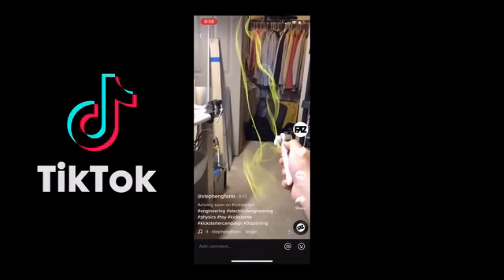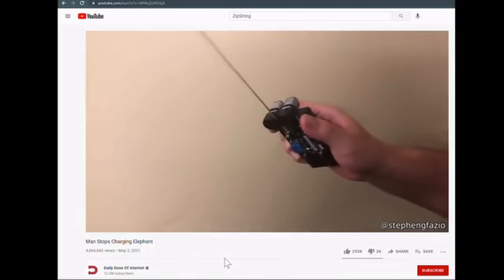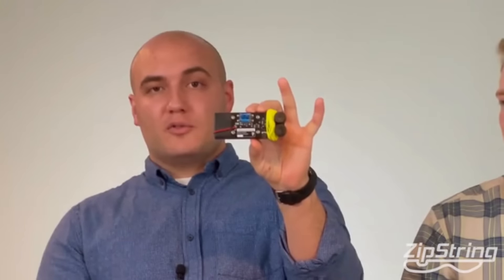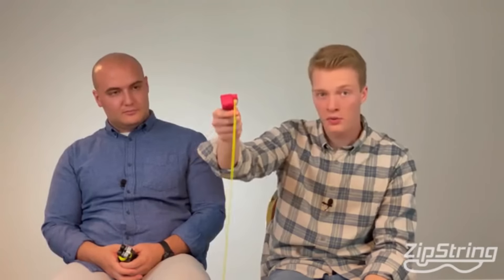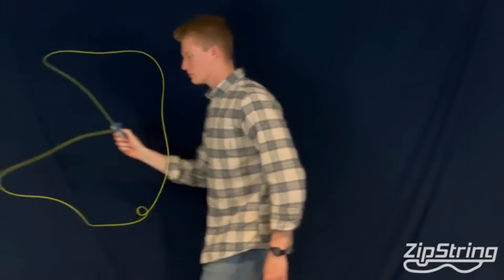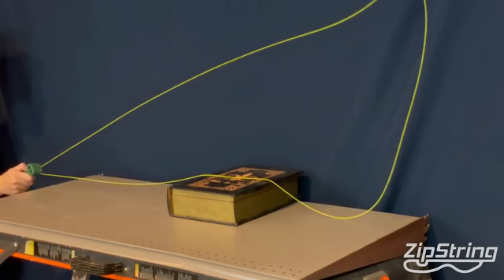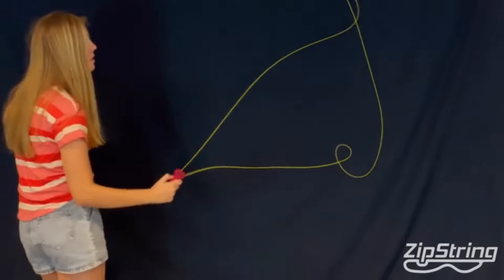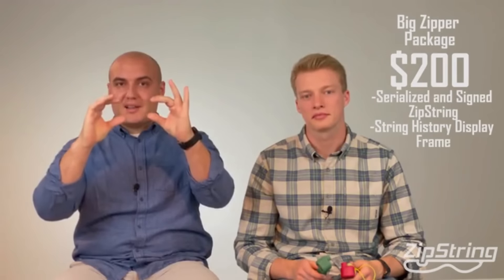ZIP STRING : PUSH A STRING AND GET MESMERIZED - NOW ON AMAZON! | Gizmo-Hub.com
ORDER THE ZIPSTRING NOW ON AMAZON!

Can you push a string? ZipString can. ZipString is AMAZING.

You may have heard the saying: "You can't push a string"  It generally means that something is impossible, insurmountable, or hopeless.  Because, who could push a string, RIGHT?  Well, now when someone tells you, "You can't push a string." Pull out your ZipString, and do the impossible anyway.